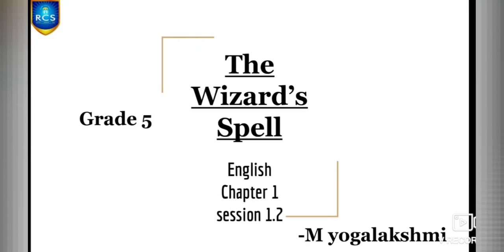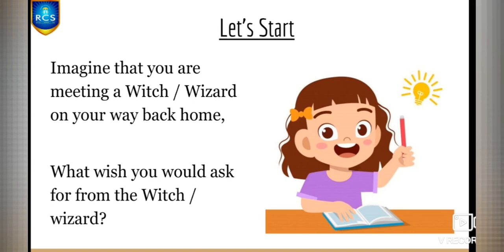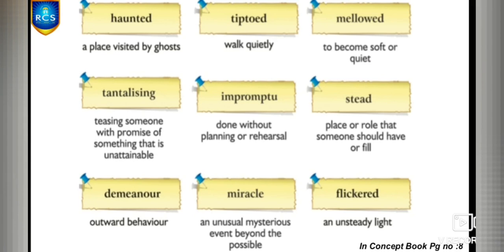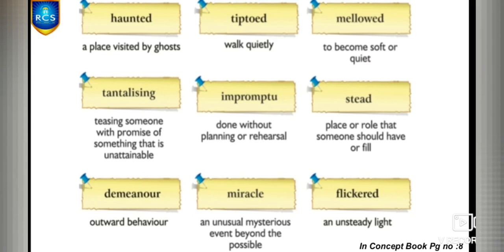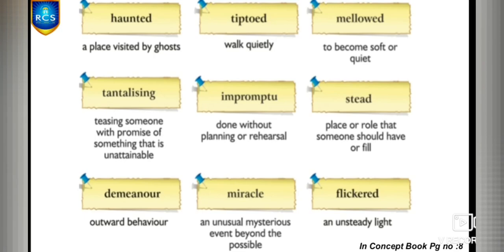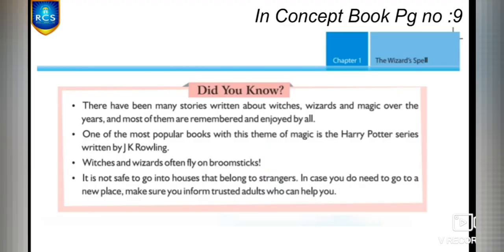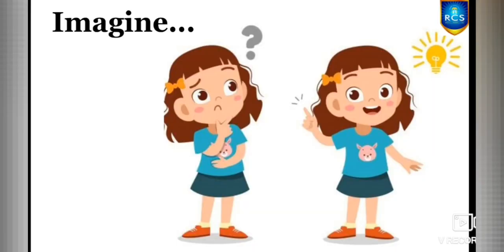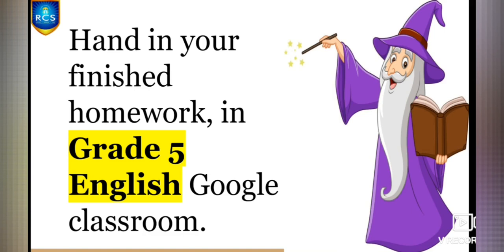Grade 5 English 08 06